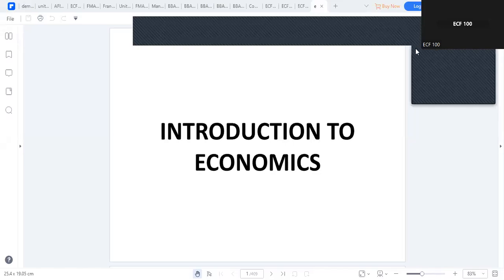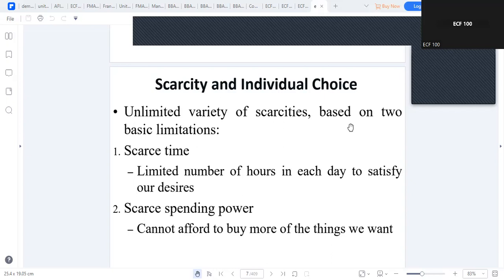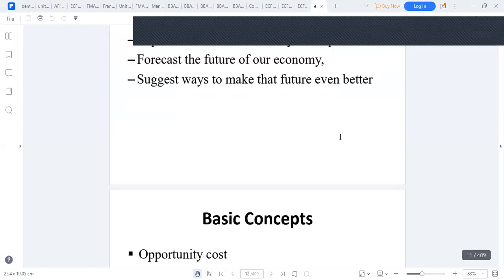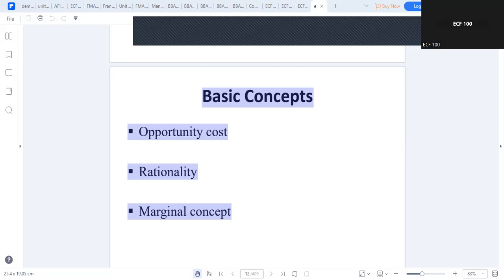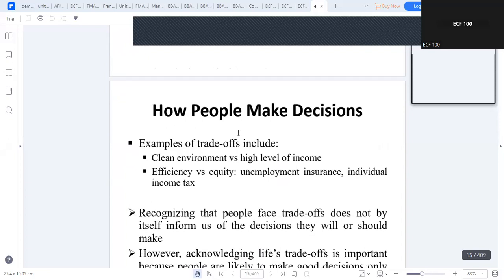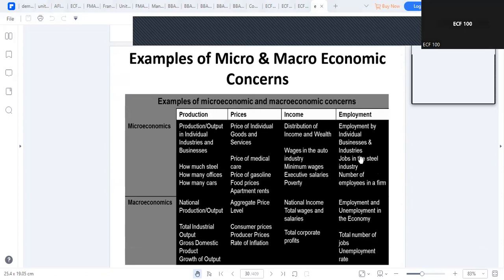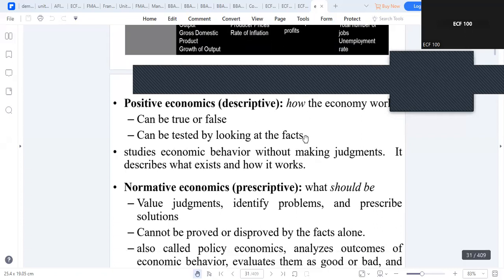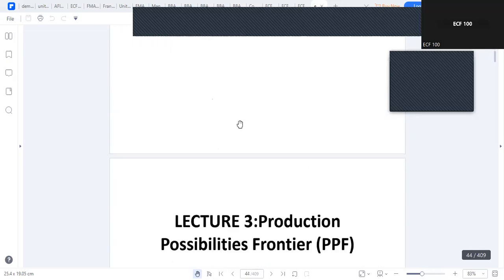intro to ecf 100